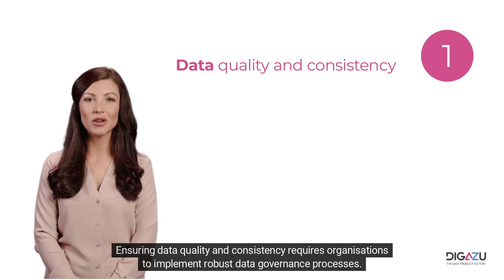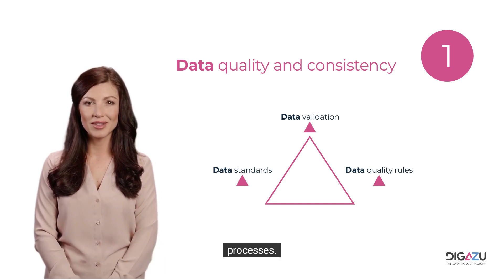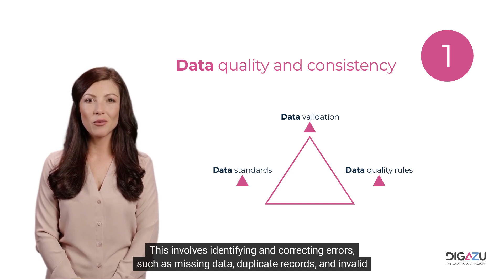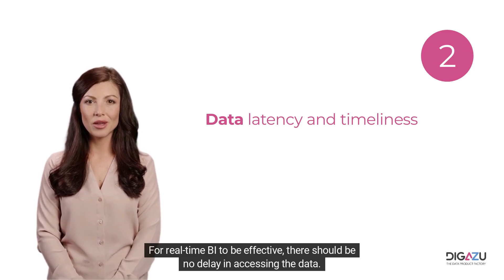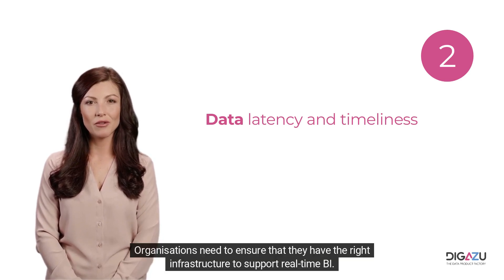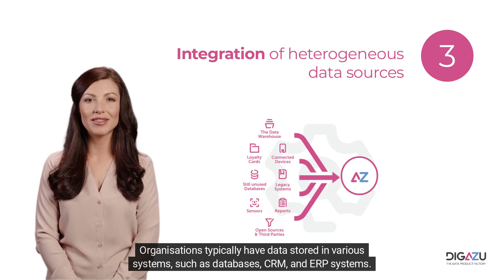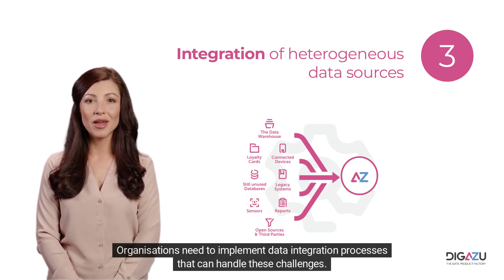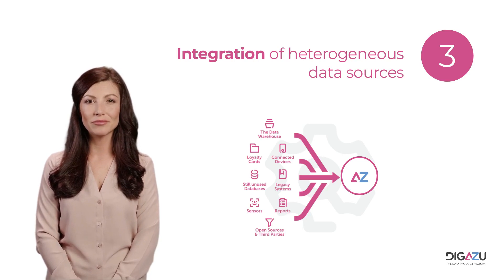Stream processing Challenges: Data integration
Welcome the second episode of the DATA TALK show 🎬

In this new edition, we look into the several challenges that organisations face when integrating data for real-time business intelligence applications.